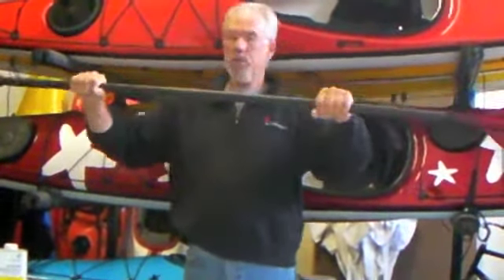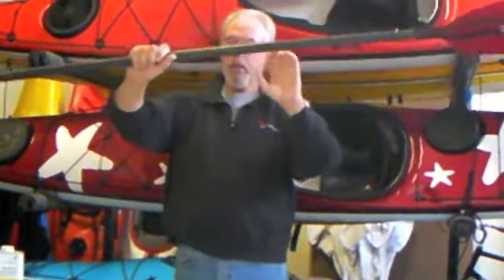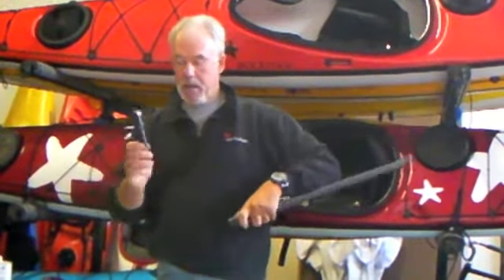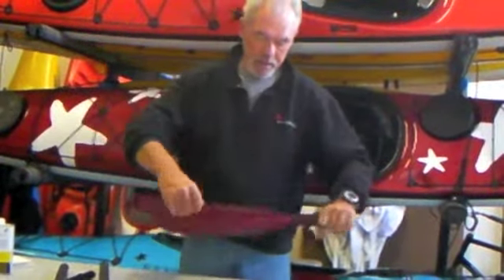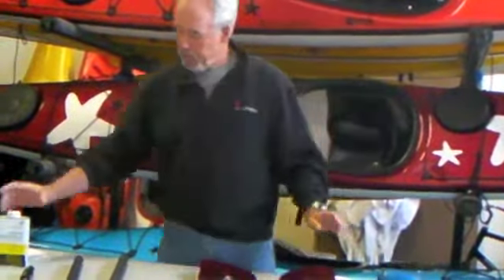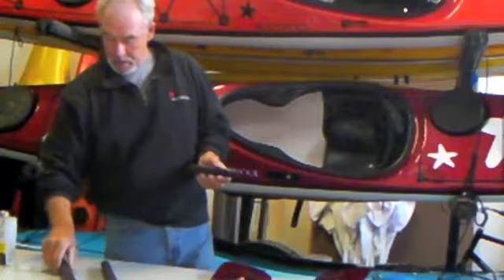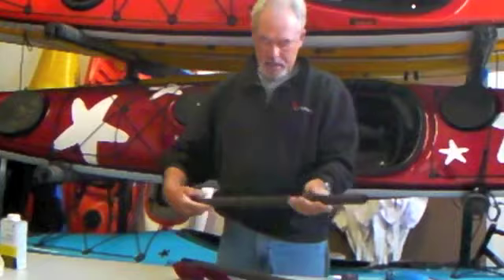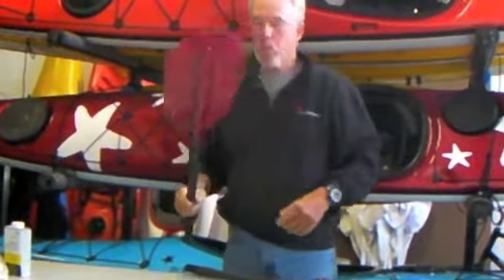Poly plug video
The new Polyplug paddle connection system video demo.